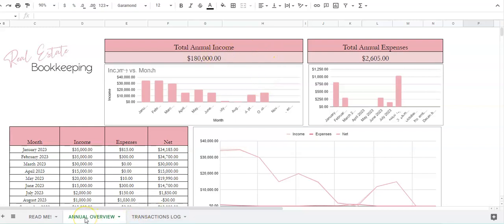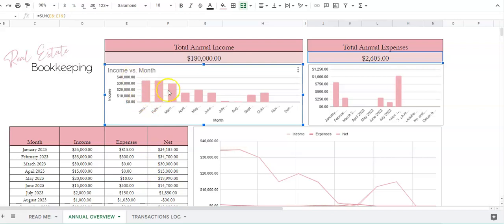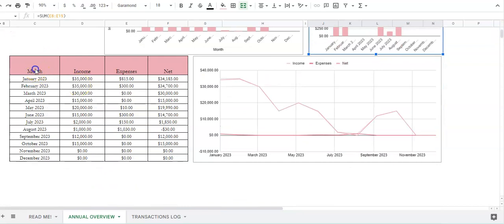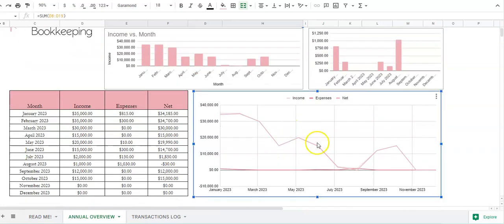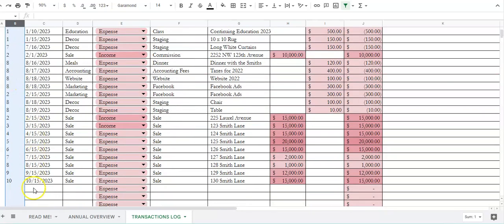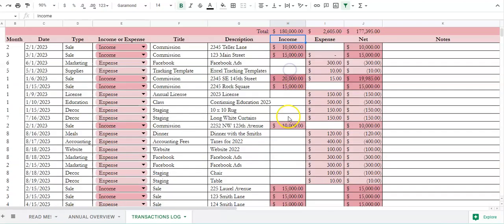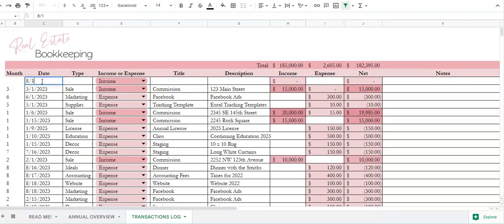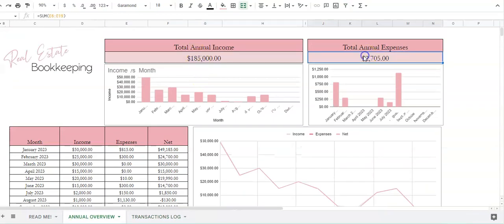Real Estate Bookkeeping Excel Spreadsheet, Income and Expenses Tracker Excel Spreadsheet Demo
Real Estate Bookkeeping Excel Spreadsheet, Income and Expenses Tracker Excel Spreadsheet Demo Tutorial

What you will receive with your Excel Spreadsheet and Google Sheets:  A bookkeeping google sheet and excel spreadsheet download to help you keep track of your income and expenses for your real estate business.

About Me:
I’ve been in the Etsy biz since 2010, and have had a blast selling stuff and making new friends! My First Etsy Shop has over 199,000 sales and over 40,000 positive 5-star reviews.  My new mission is to take my experience and help other women to grow their businesses, make side income, pay off debt, and become financially stable.

Want to Learn how to create your own Etsy Shop?  Here is the link to my Udemy Course

Gwen